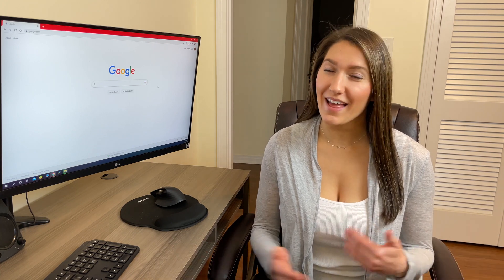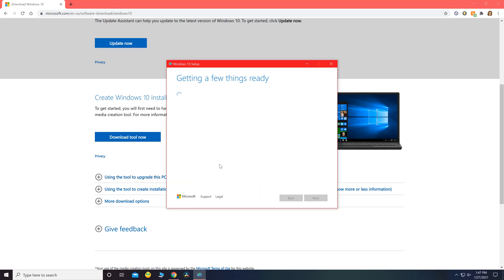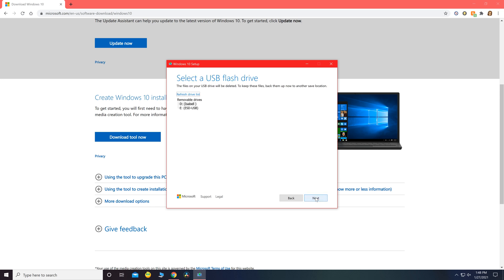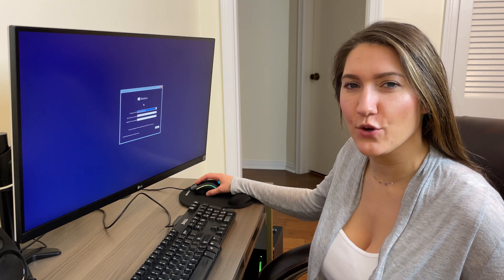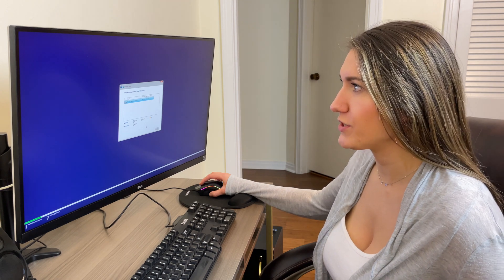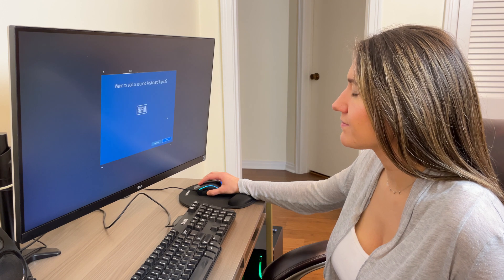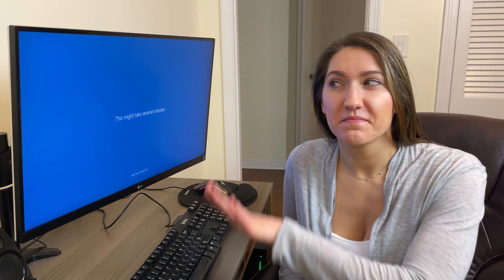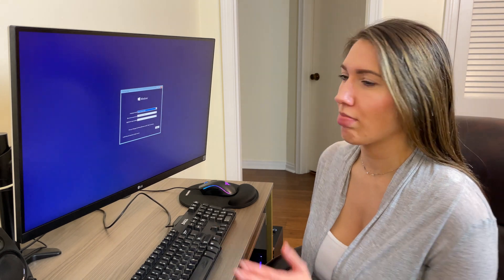I BUILT MY FIRST PC... NOW WHAT?! // Time to install Windows 10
Hey YouTube fam! If you’ve been around for the last few videos, you know that I built my first ever gaming PC! After successfully building the PC it was time to set it up and install windows, so here we are! (Linking videos to the build below)

In this video I quickly show you (quickly because it’s honestly very simple) how to install windows. I went with Windows 10 Pro.

This has been such a fun journey and I can’t wait to actually put the PC to use!

And finally, I finished it up and checked if it worked! Part 2 of the build: